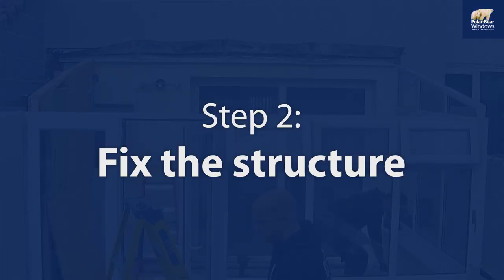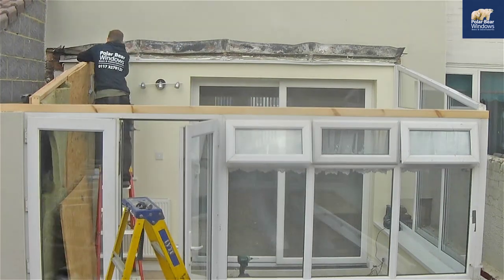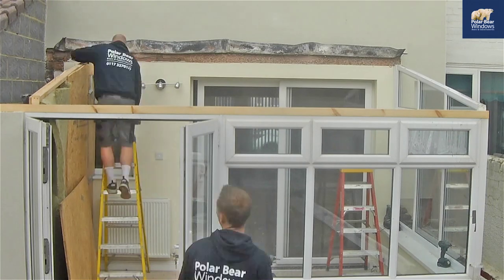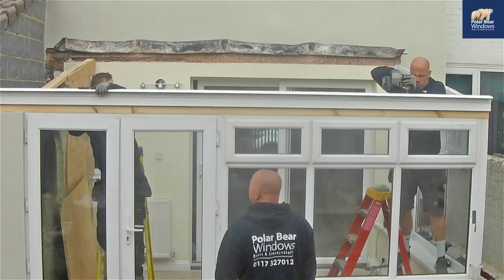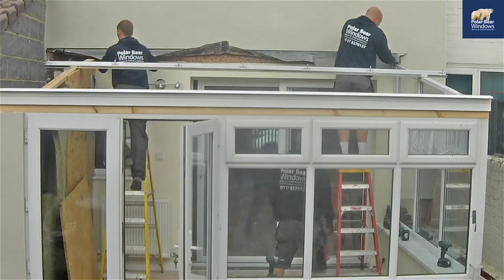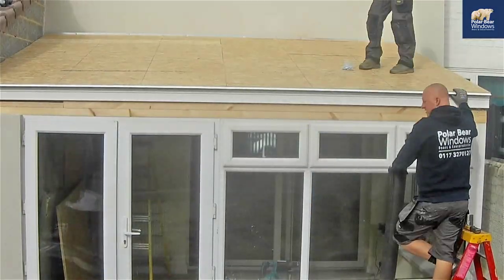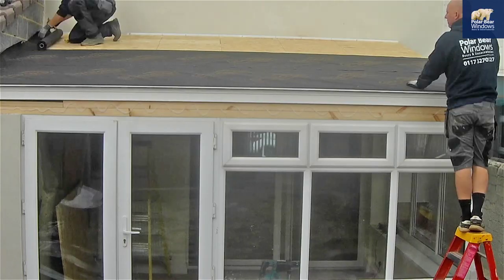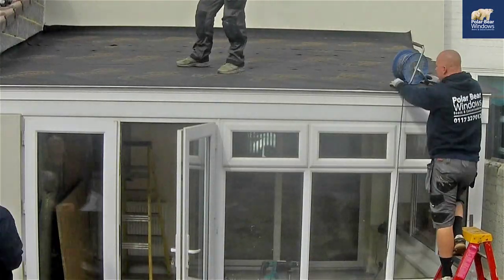Cool in the summer and cosy in the winter conservatory with a insulated Guardian roof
Replace outdated glass conservatory roofs with a Guardian insulated roof and enjoy cool summers and cosy winters in your conservatory.

0% finance available.